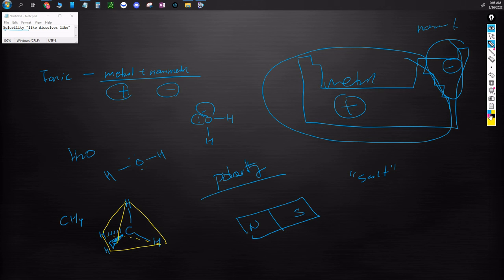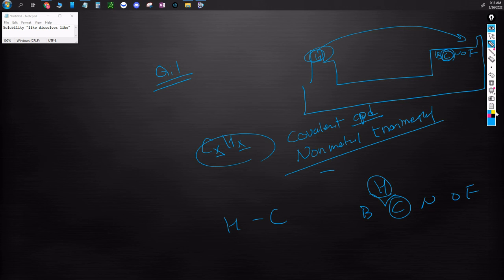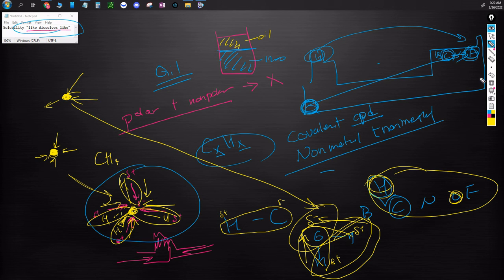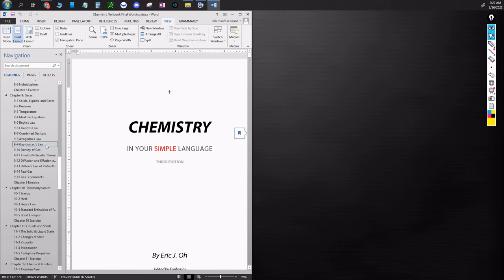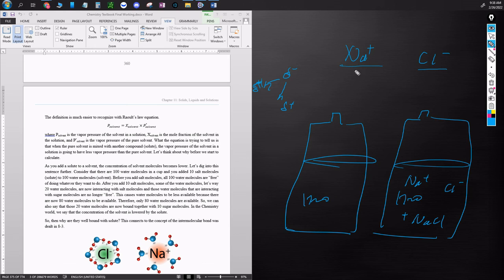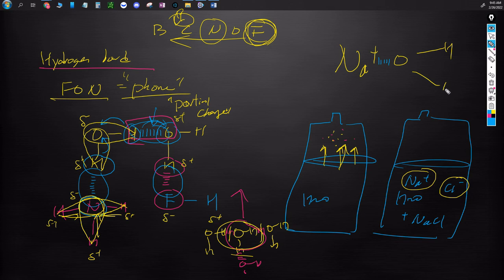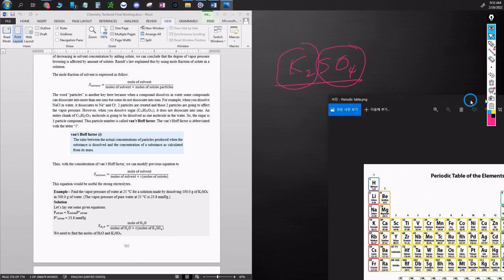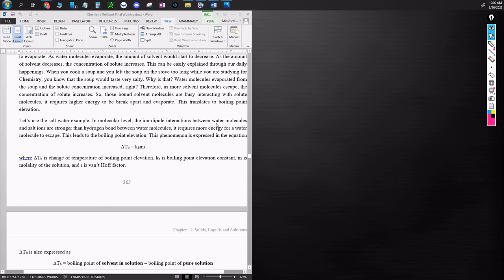Solubility related to polarity - Chemistry in your simple language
Solubility related to polar/nonpolar compound
Colligative property